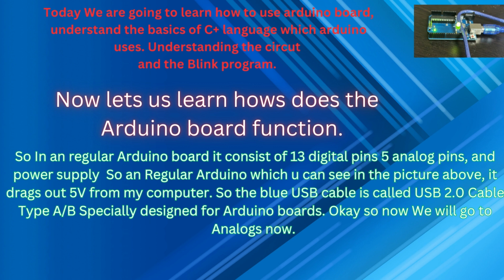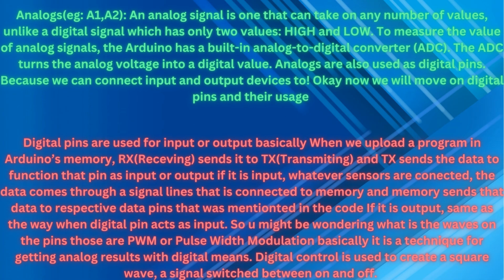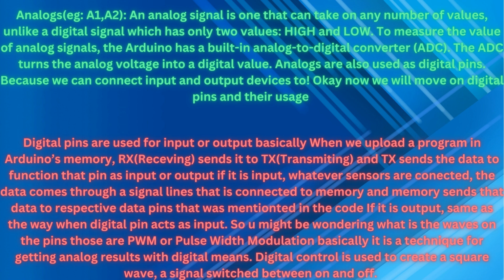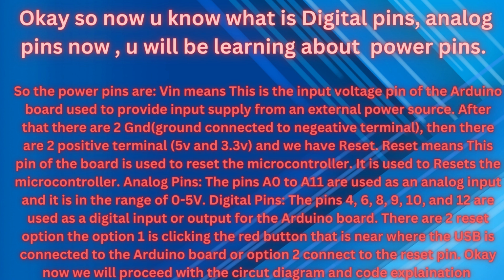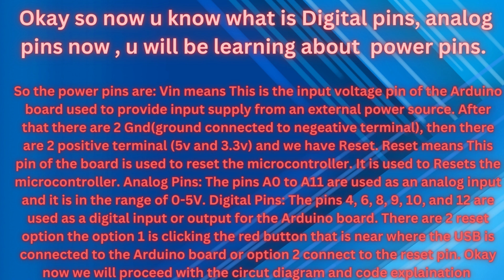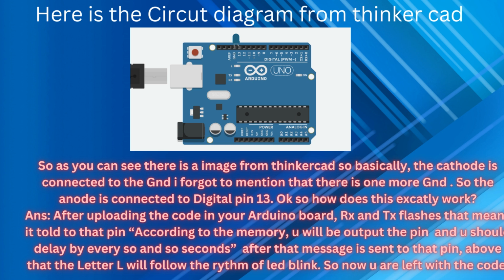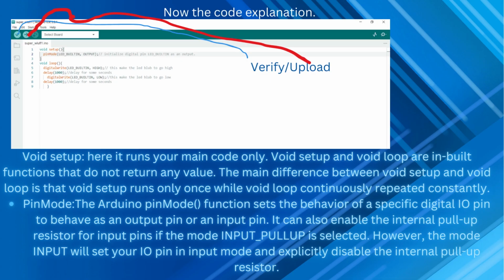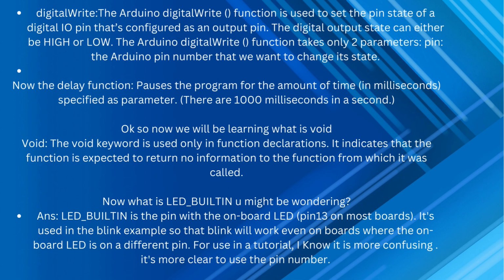The Arduino Guide For Everyone| Explained in Detail (part 2)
The video's i upload, it is mainly about Robotics with Arduino tutorials and other fun projects with Arduino
This video is made from Canva and intro and outro is made from NCS shooting stars and Disfigure